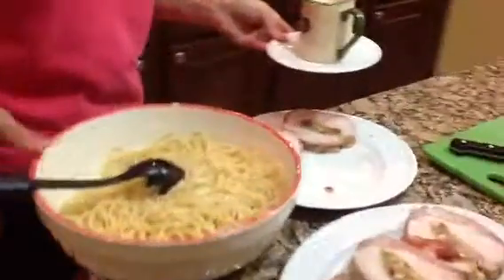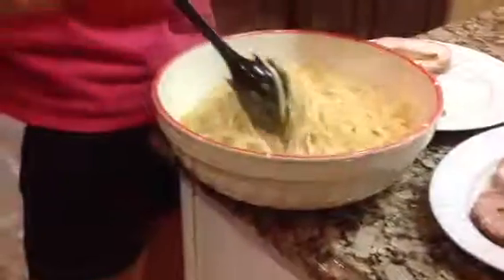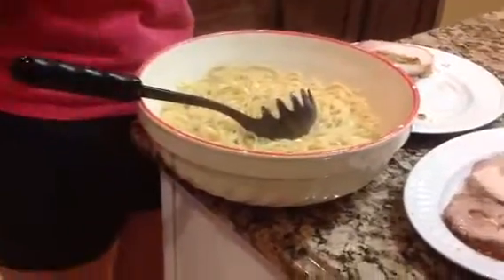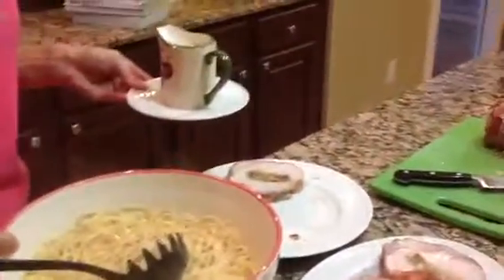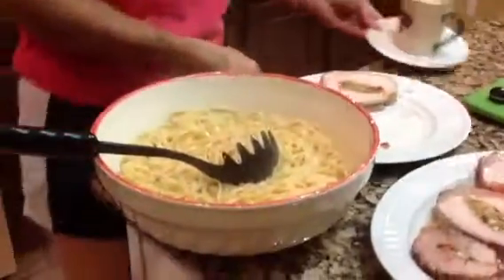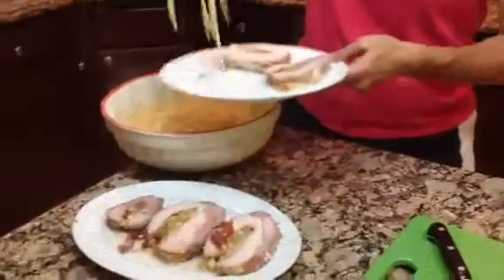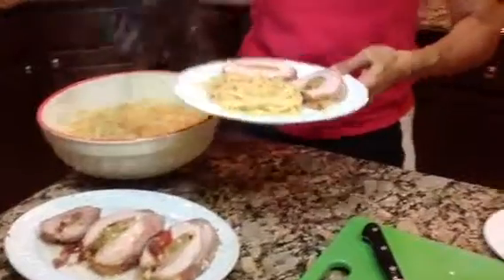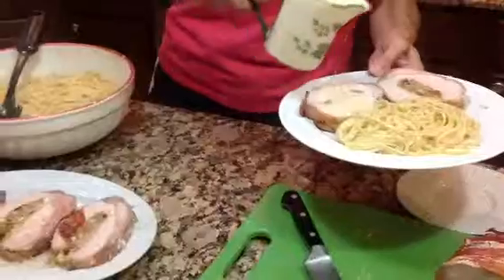Serving my Pasta and Pork Roast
I hope you liked these videos and enjoy your meal! :)